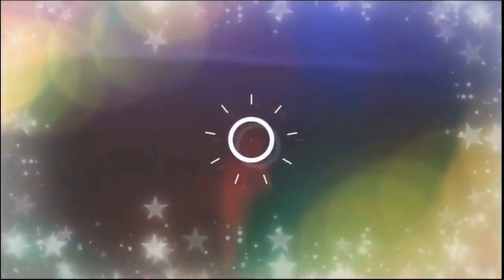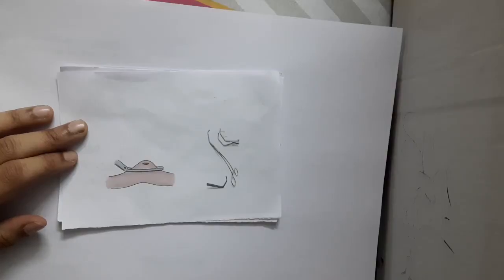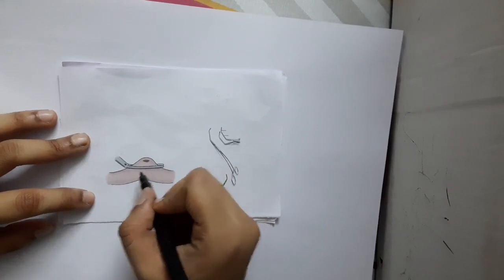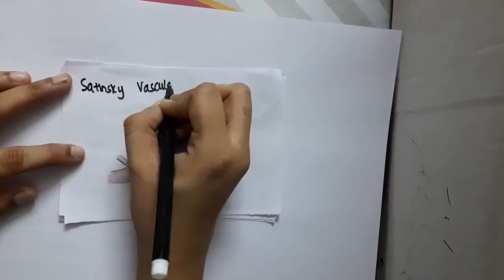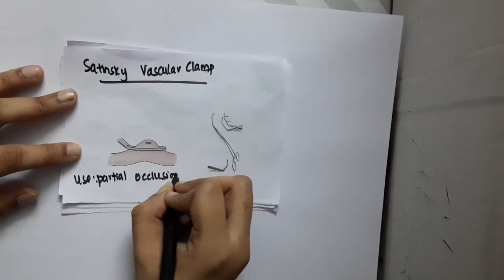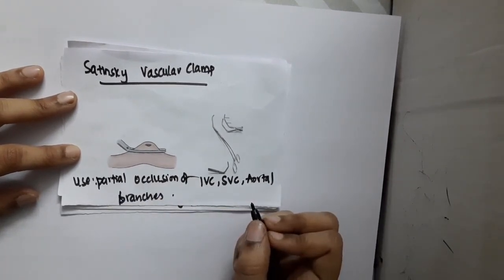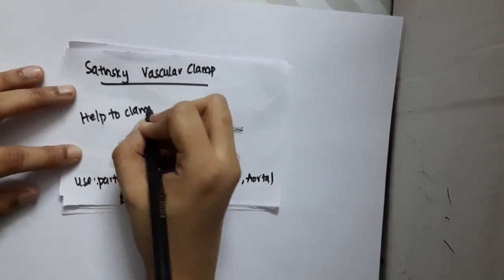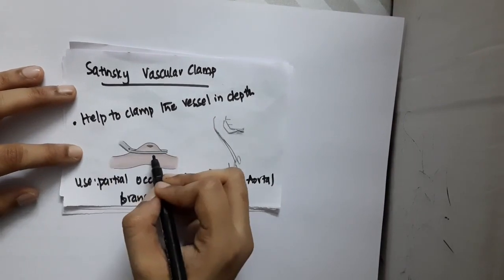vascular clamp mp4